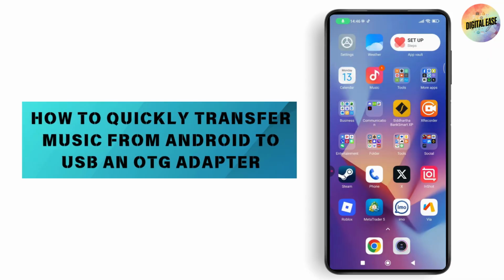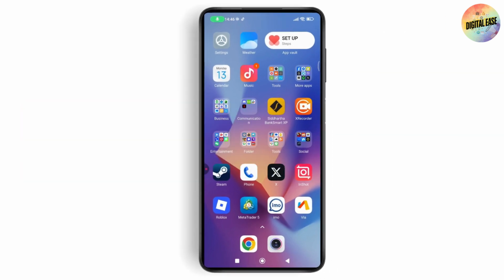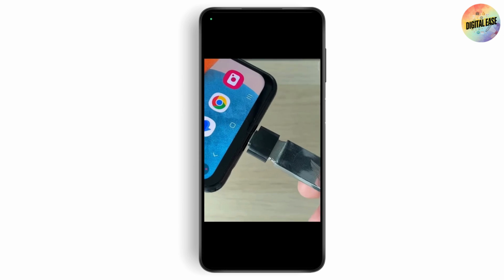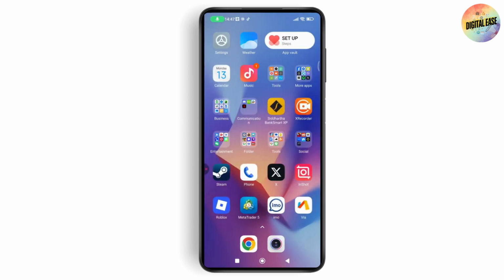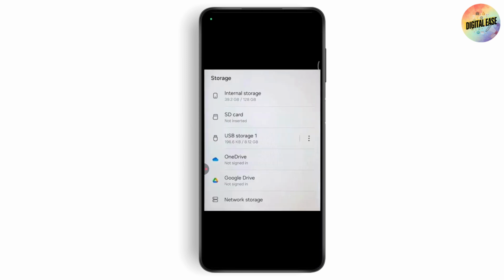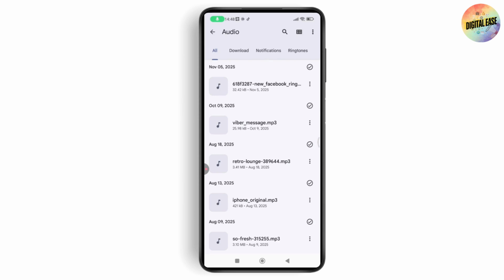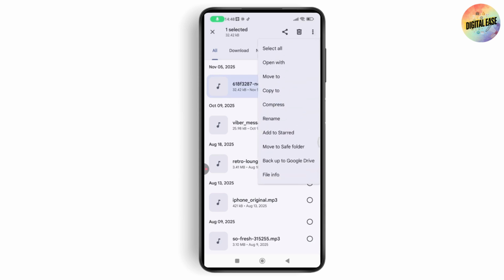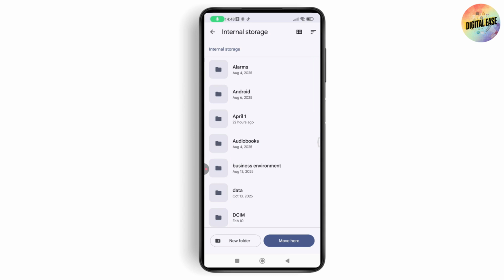How to Quickly Transfer Music from Android to USB an OTG Adapter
How to Quickly Transfer Music from Android to USB Using an OTG Adapter

Learn how to quickly transfer music from your Android phone to a USB drive using an OTG adapter step by step. This tutorial explains how to connect a USB device to your Android phone, open the Files app, locate your internal storage and USB storage, and move audio files directly to the USB drive. You’ll also learn how to select music files, use the Move To option, and safely transfer songs from Android storage to external USB devices. This guide is helpful for backing up music and managing files on Android phones.